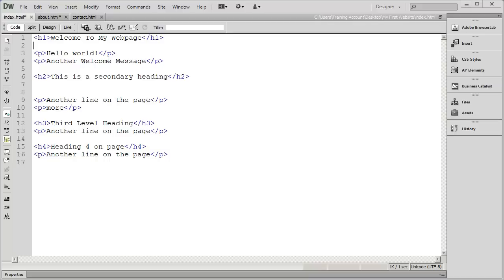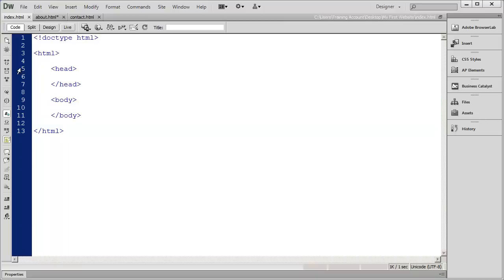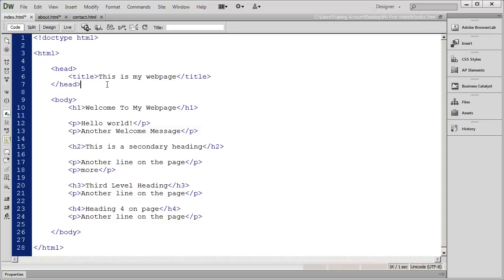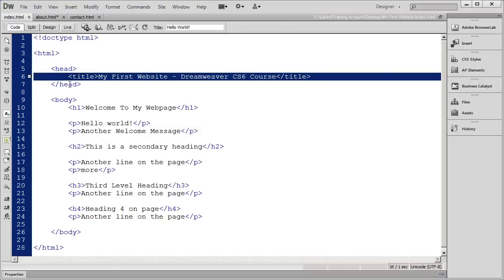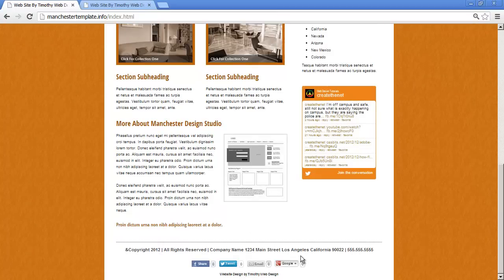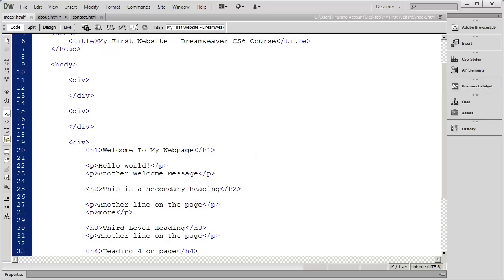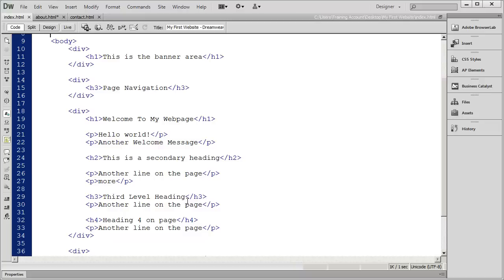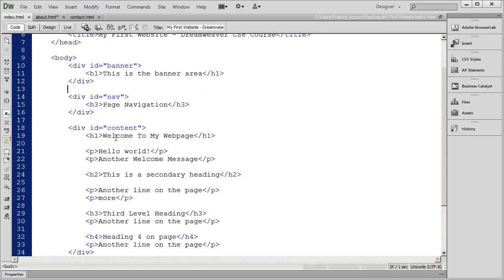4 - Introduction to Dreamweaver Tutorial (CS6)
In this video we'll work in Dreamweaver CS6's code view and introduce what Structural Tags are and how they are used to organize content. We will also begin to discuss what tag attributes are and what role they play with tags.